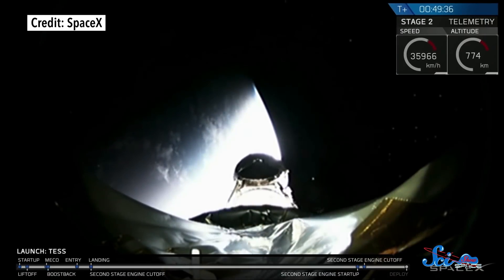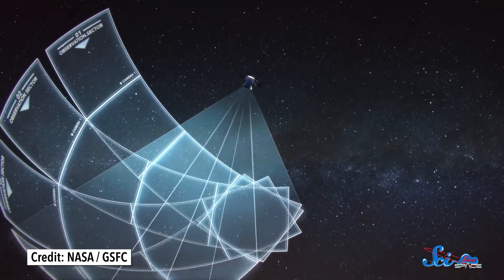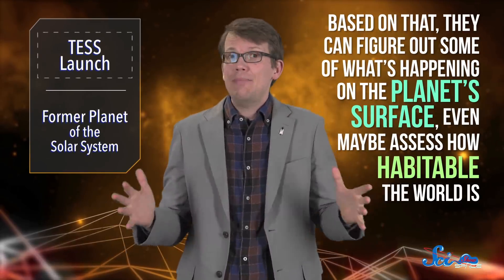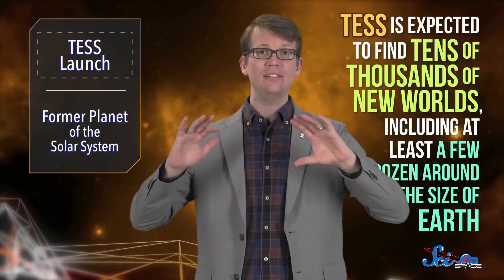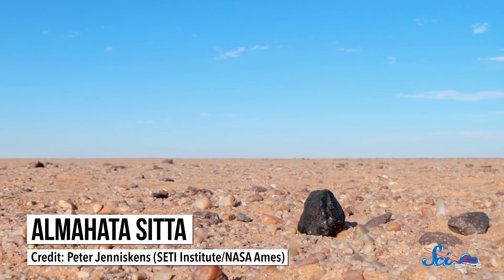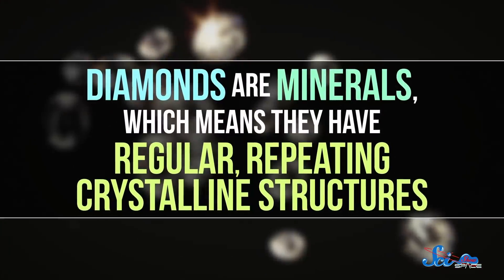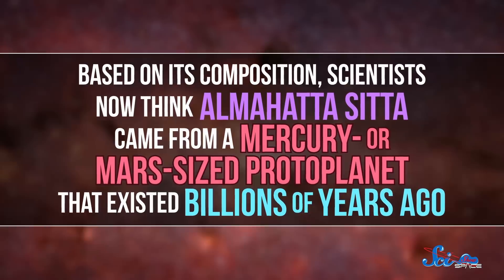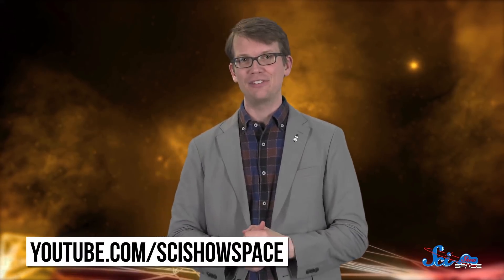NASA Just Launched a New, Planet-Hunting Telescope!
From launching a new satellite, to finding diamonds from a lost world, researchers have been hard at work transforming how we think about our planet, the solar system, and the rest of the universe.